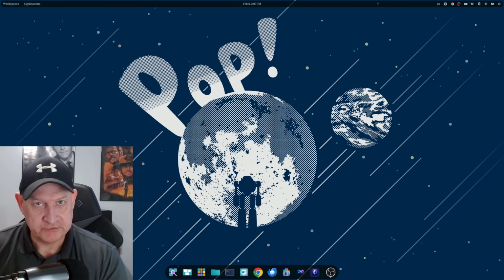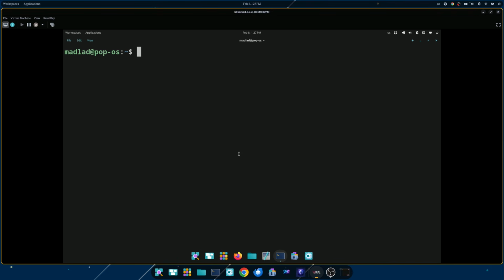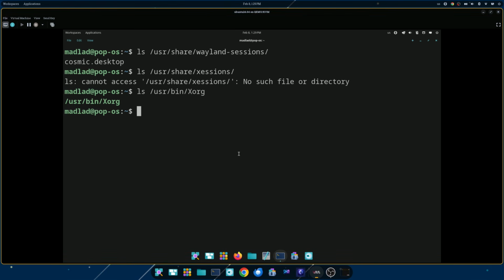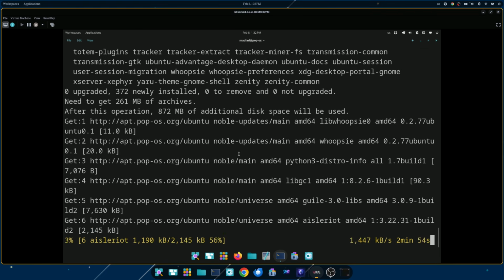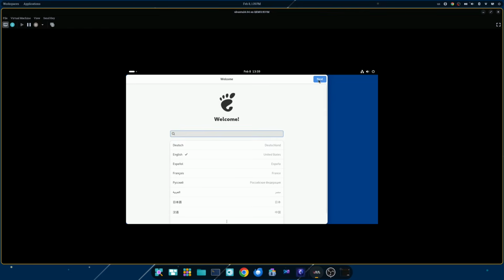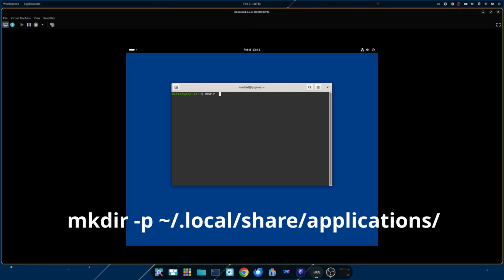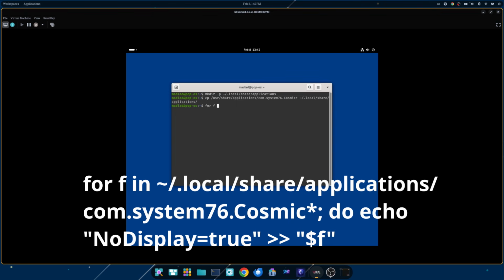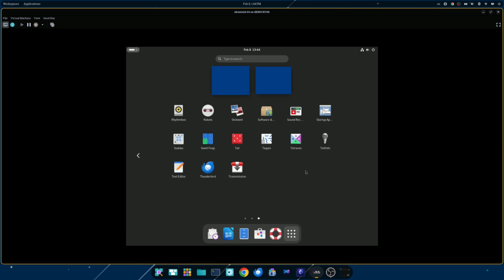Switching to GNOME on Pop!_OS 24.04 (It’s Easier Than You Think) PT:1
Part 1 or a 2 part series. Part 2 is installing KDE on Pop!_OS - expect it 2/25/26.

If you're not happy with Cosmic, you are not locked down to a single desktop environment. In this video we're going to walk through the installation process for GNOME and setting up a GNOME-session to run on X11.

In the end you'll be able to log into Cosmic, GNOME (Wayland), GNOME Xorg (X11), giving you options!

The next video coming up will be another update to the Steam Library Testing and then we'll have part 2 of this mini-series with a how-to guide installing KDE.